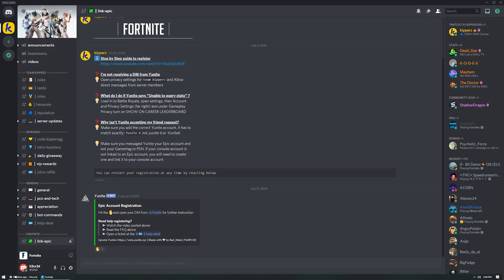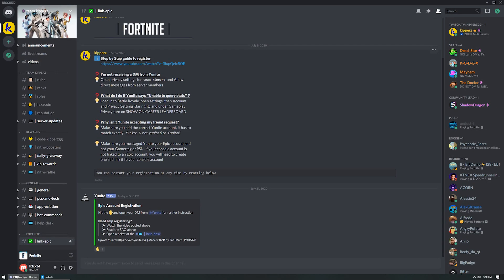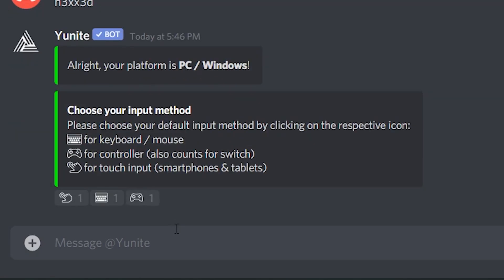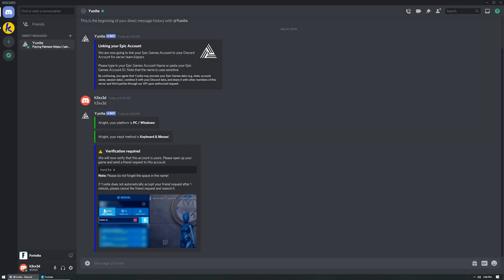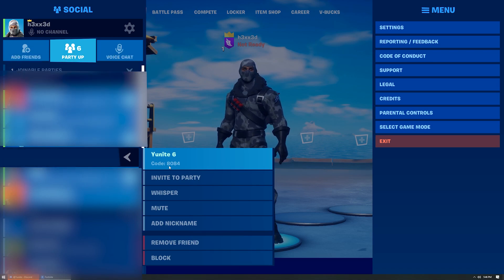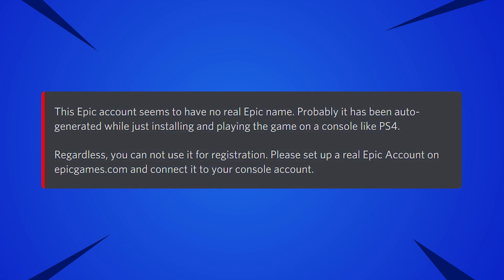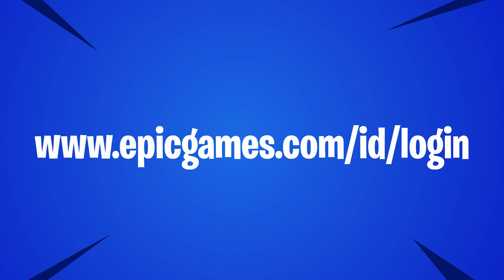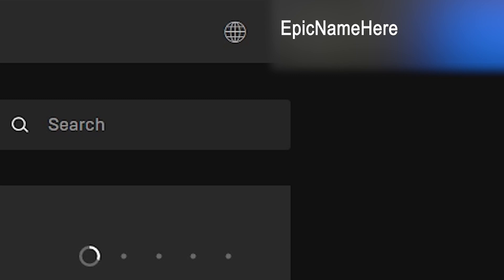How to Register with Yunite - Linking Epic to Discord Step-by-Step Guide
Why isn't Yunite accepting my friend request? Watch this complete walk-through for verifying your Epic Games and Fortnite account with the Yunite discord bot.